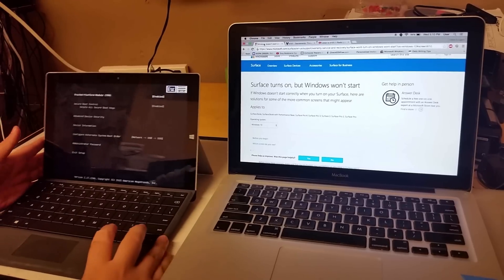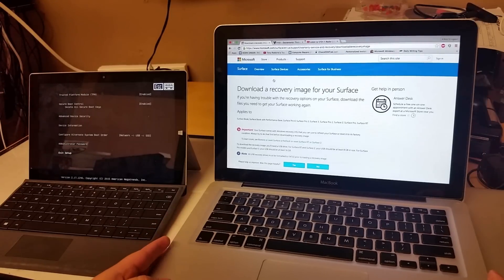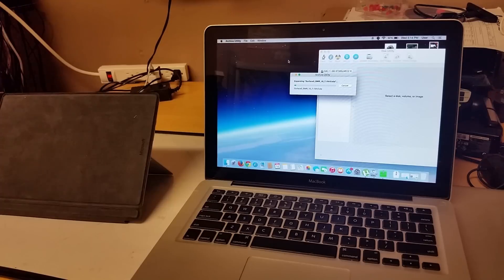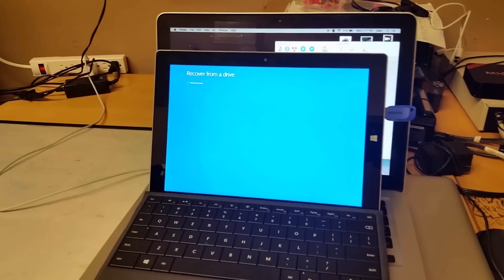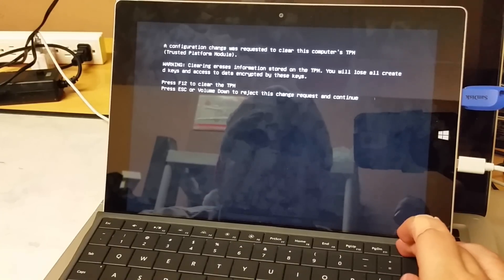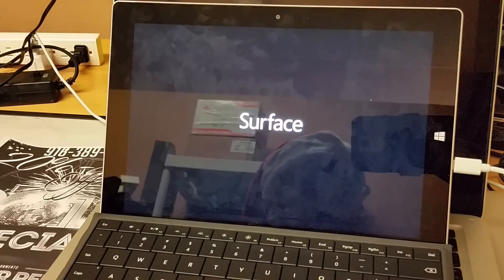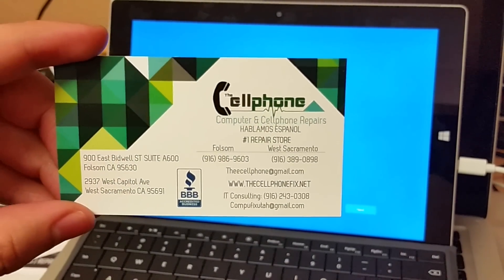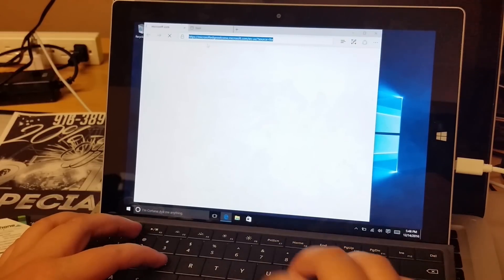SURFACE 3 STUCK ON BIOS / RECOVERY [ FIXED]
I am sorry for the audio! This is an old video!

How to install the OS System on a Ms Surface 3.
If your windows DVD or USB don't function.
This is the solution to get your OS up & Running.

Step one: Change the BIOS Settings. This a link with more information.
t-surface-from-usb-recovery-device?os=windows-10&=undefined

Step 2: Connect your USB and don't press nothing it will boot by it's self.

Step 3: Choose the Language & just click next.

Your all done, Enjoy :)